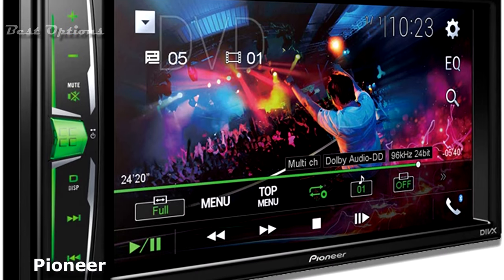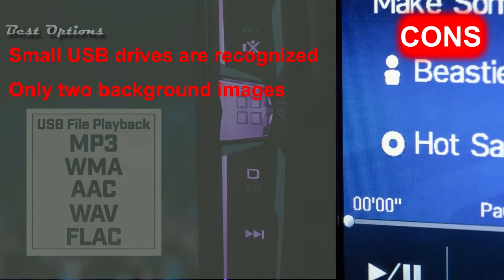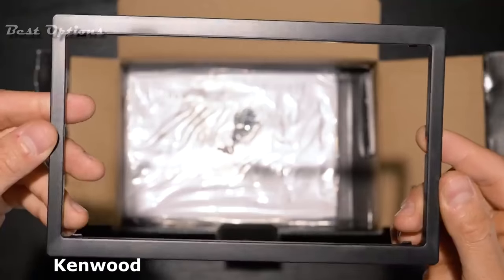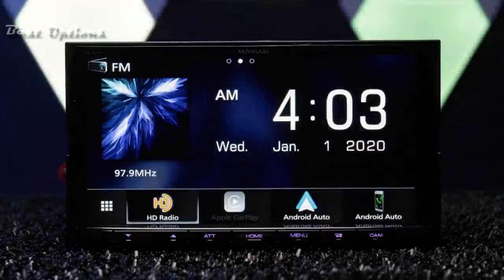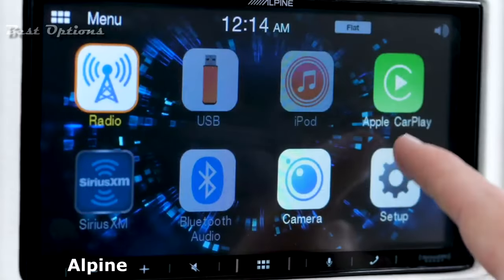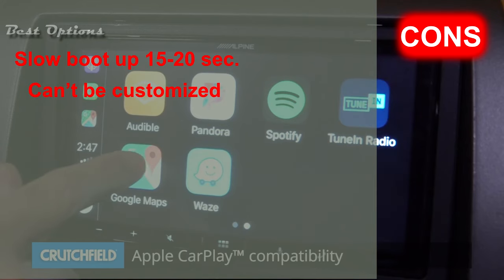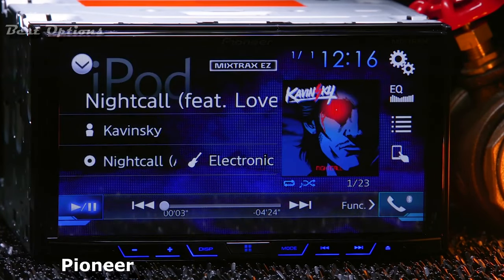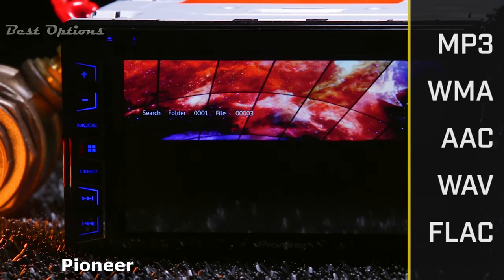✅ Best Apple Carplay Stereo in 2023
Best Apple Carplay Stereo - Hey guys, in this video, we’re going to present the PROS and CONS of the Top Five Best Apple Carplay Stereo available for sale right now!
✅1. Pioneer AVH-X390BS
Amazon US
Amazon CA
✅2. Alpine iLX-W650
Amazon US
Amazon CA
✅3. Kenwood DMX706S
Amazon US
Amazon CA
✅4. Pioneer AVH-200EX
Amazon US
Amazon CA
✅5. Sony XAVAX
Amazon US
Amazon CA
😍 BEST AMAZON TODAY'S DEALS
Kovanda (197$)
ATOTO (150$)
Pioneer MVH1400NEX (345$)
BOSS Audio Systems BVCP9685A (200$)
Pioneer DMH-1500NEX (299$)
Hikity Autoradio (68$)
Pioneer AVH-1400NEX (345$)
Sound Storm (199$)
Dual Electronics 7" (180$)
IYING 10.1 Inch (280$)
Jensen CAR10 10-inch (309$)
Autoradio Indash (76$)

CarPlay is a smarter and safer way to use your iPhone in the car — allowing you to stay focused on the road. When you connect your iPhone to CarPlay, you can get turn-by-turn directions, make calls, send and receive messages, listen to music, and more.
With new digital car keys and the already seamless experience of Apple CarPlay, there are more ways than ever to take your iPhone on the road. With car keys, you can now unlock and start your car with iPhone. And CarPlay gives you the ability to safely use what you love about your iPhone while you drive.